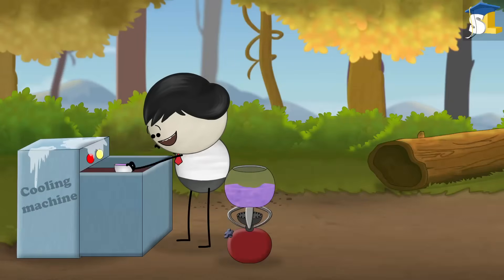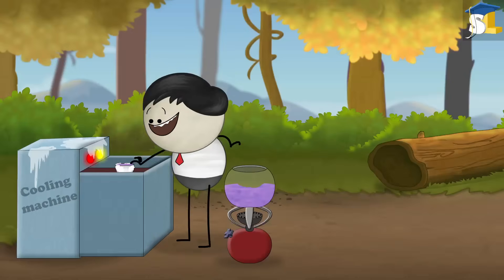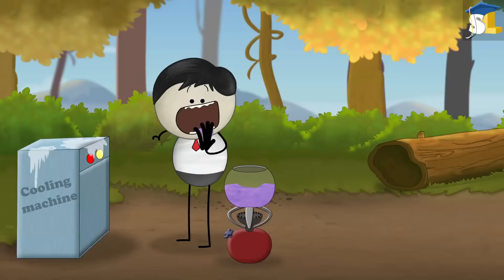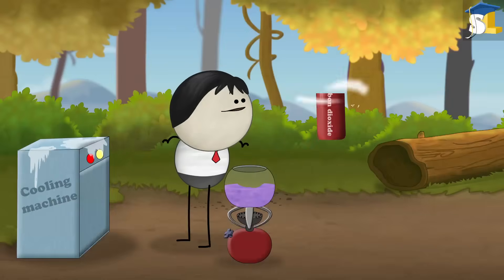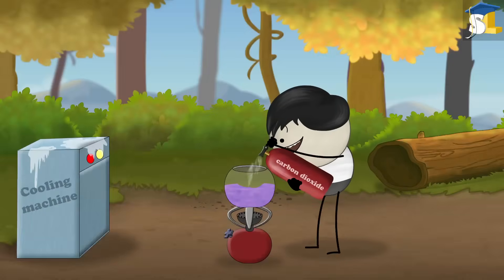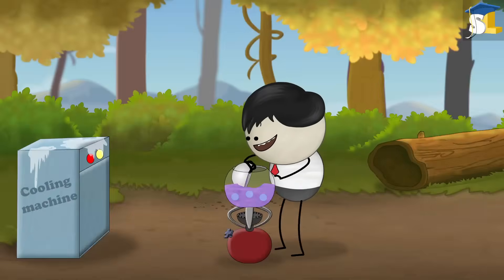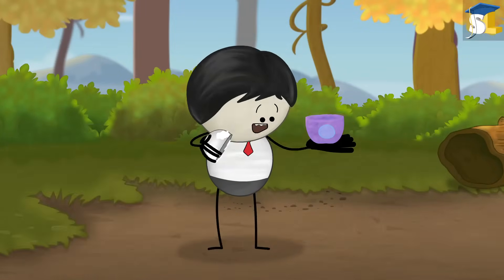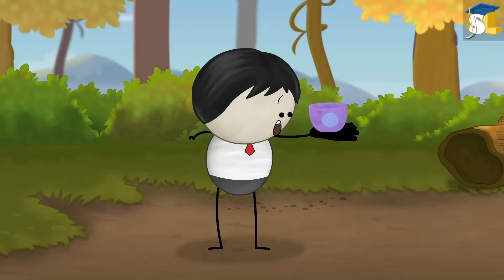Why do pop rocks pop?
Pop rocks are tiny candy crystals. Candies are usually made using sugar, water, corn syrup, various flavorings, etc. Initially, all these ingredients are mixed together. The resulting solution is heated until most of the water boils off and we are left with a thick sticky syrup. Usually, this syrup is poured in moulds and allowed to cool and harden to make candies.

However, to make pop rocks, highly pressurized carbon dioxide gas is added to the syrup and then, it is cooled to subsequently form a hard candy. This results in the formation of small bubbles of pressurized carbon dioxide trapped inside the candy.

Now, when we put this candy in our mouth, our saliva dissolves the candy. As a result, the highly pressurized carbon dioxide escapes from the bubbles with a pop.